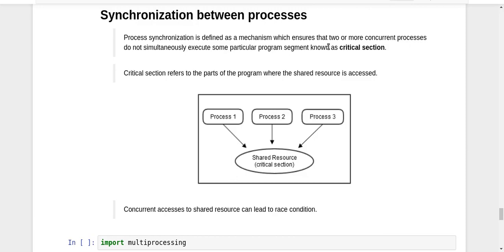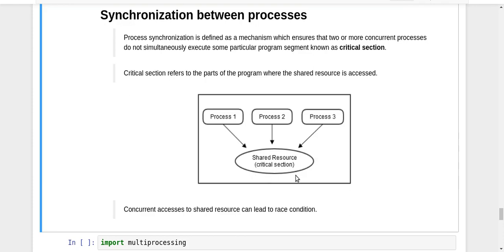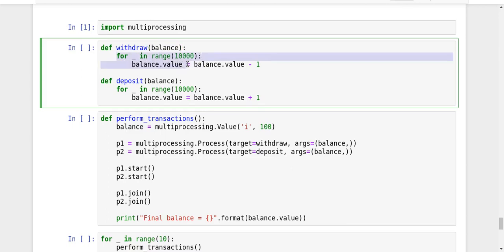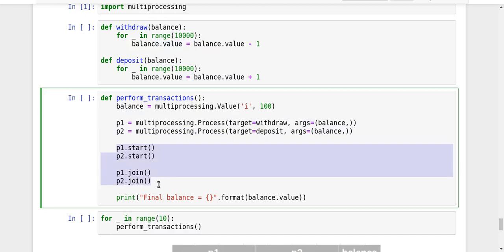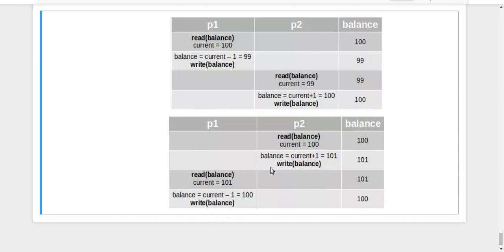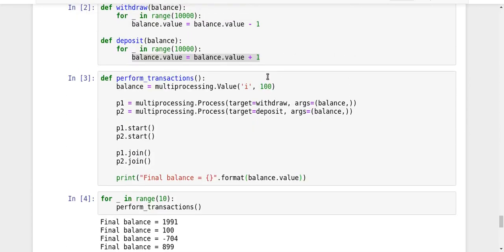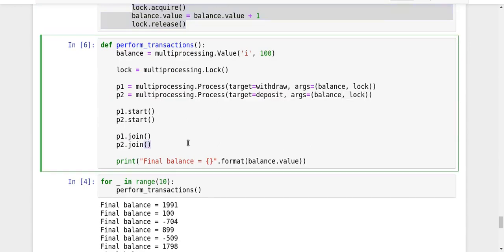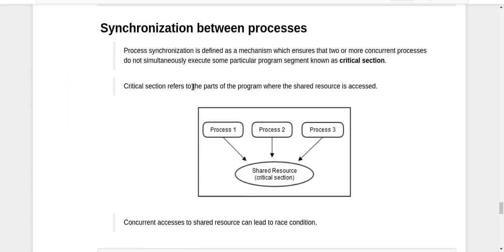Process Synchronization | Parallel Programming in Python (Part-11)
Parallel Programming in Python (Part-11)

Learn the concept of process synchronization in Python. Learn how to avoid race condition in multiprocessing.